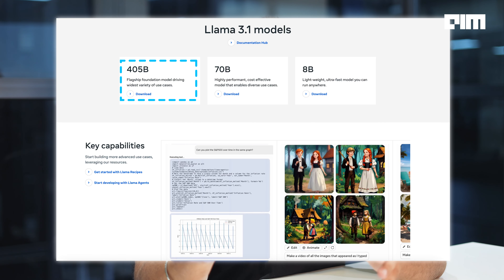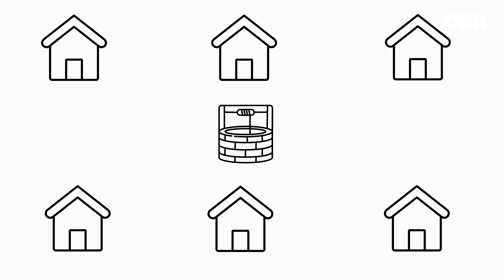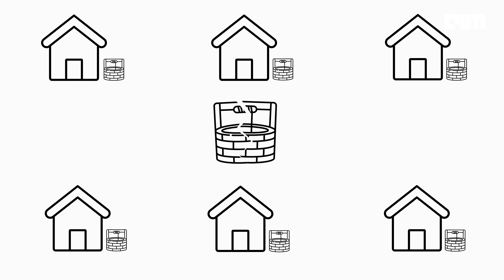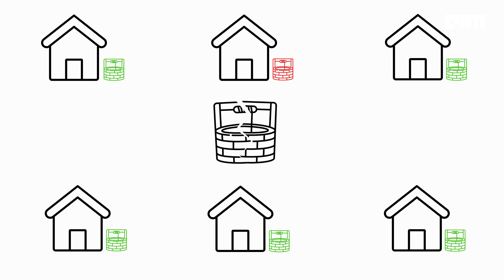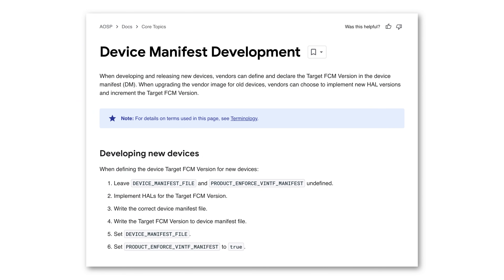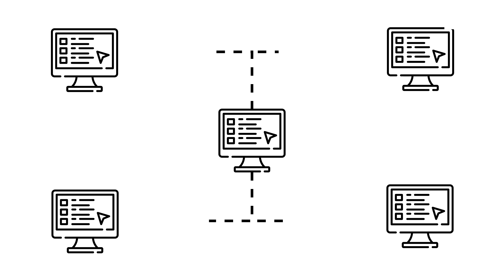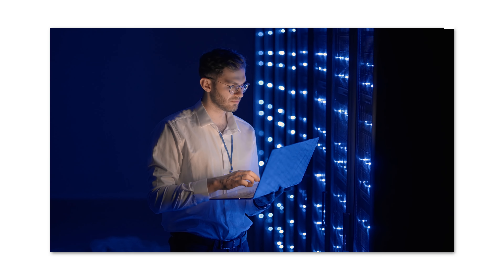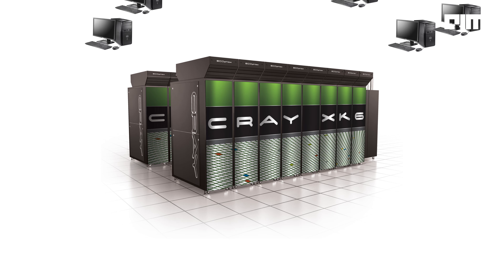You Won't Need GPUs to Run AI Models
The same technology behind Napster Moment might power the future of AI as you won't require GPUs to run LLMs.

Recently, the co-founder of Nidum.AI, Arjun Reddy, showcased how he was able to use Llama 3.1 on two Macbook Pros using Peer-to-Peer technology. The approach is the same as downloading files through torrents.

With torrents, you divide a file into multiple parts and distribute it across the network. The same goes for running AI models. You divide a large model into various parts and distribute them across the verified network. This way, each device will be used as a small GPU.

Now, whenever a user prompts a query, it will utilise each device connected to the network and won't require a GPU to run an AI model.